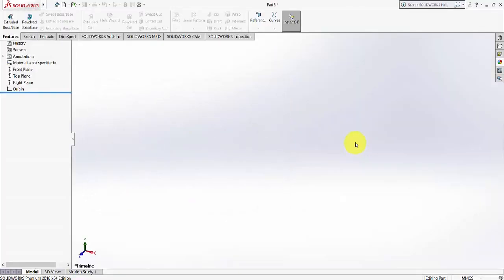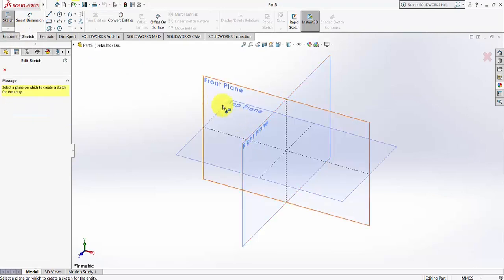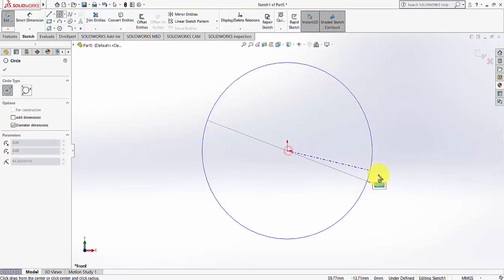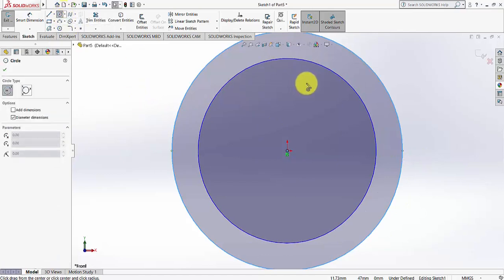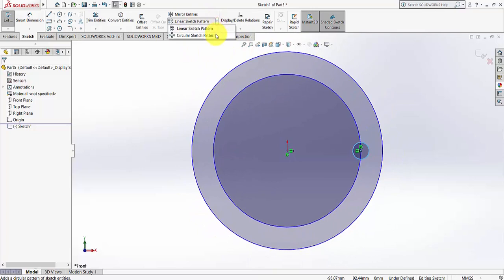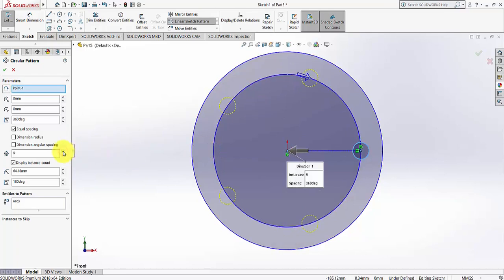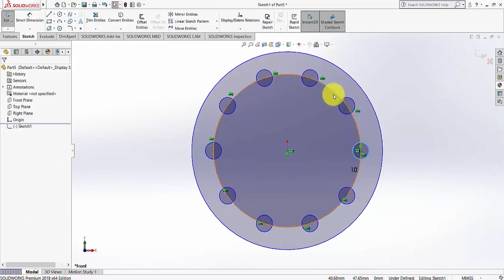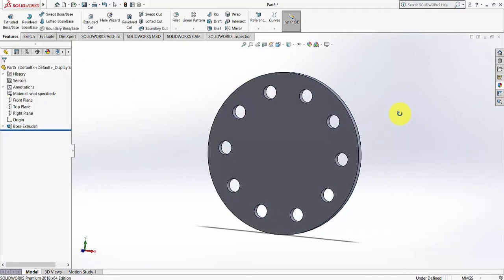Circular Sketch Pattern in Solidworks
How to Pattern the Geometries in Solidworks